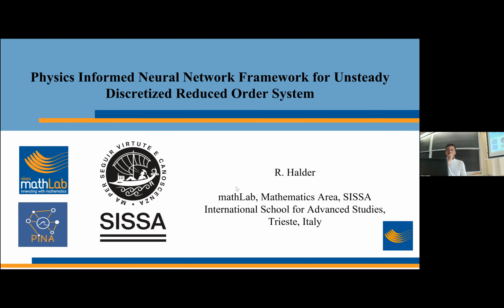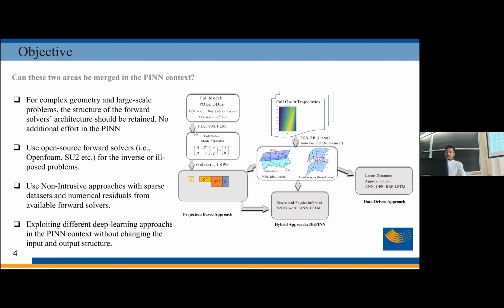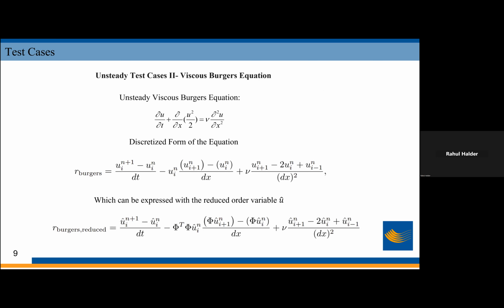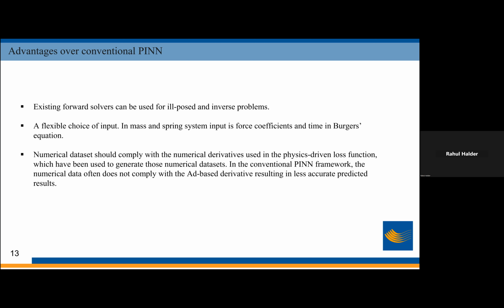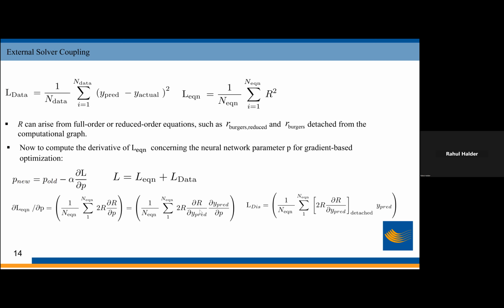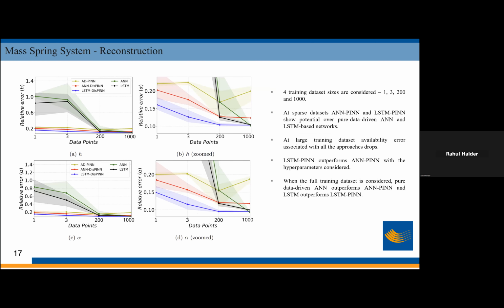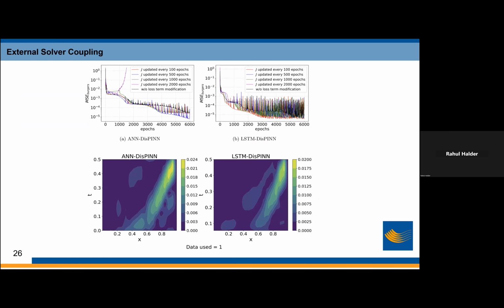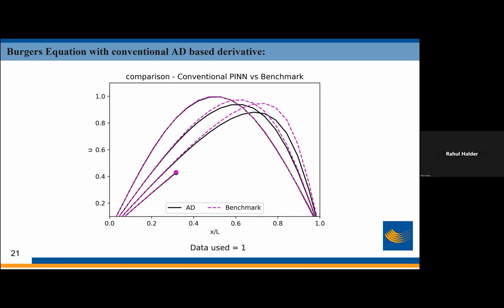AJS - Rahul Halder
Speaker: Rahul Halder

Title: Physics Informed Neural Network Framework for Unsteady Discretized Reduced Order Systems

Abstract:
This work addresses the development of a physics-informed neural network (PINN) with a loss term derived from a discretized time-dependent reduced-order system.

In this work, first, the governing equations are discretized using a finite difference scheme (whereas, any other discretization technique can be adopted), then projected on a reduced or latent space using the Proper Orthogonal Decomposition (POD)-Galerkin approach and next, the residual arising from discretized reduced order equation is considered as an additional loss penalty term alongside the data-driven loss term using different variants of deep learning method such as Artificial neural network (ANN), Long Short-Term Memory based neural network (LSTM).

The LSTM neural network has been proven to be very effective for time-dependent problems in a purely data-driven environment. The current work demonstrates the LSTM network's potential over ANN networks in physics-informed neural networks (PINN) as well. The major difficulties in coupling PINN with external forward solvers often arise from the inability to access the discretized forms of the governing equation directly through the PINN solver and also to include those forms in the computational graph of the network. This poses a significant challenge especially when a gradient-based optimization approach is considered in the neural network. Therefore, we propose an additional step in the PINN algorithm to overcome these difficulties.

The proposed methods are applied to a pitch-plunge airfoil motion governed by rigid-body dynamics and a one-dimensional viscous Burgers' equation.

The potential of using discretized governing equations instead of continuous form lies in the flexibility of input to the PINN. The current work also demonstrates the prediction capability of various discretized-physics-informed neural networks outside the domain where the data is available or governing equation-based residuals are minimized.